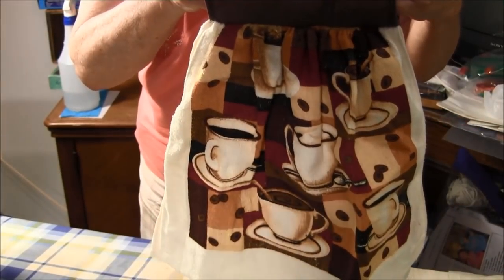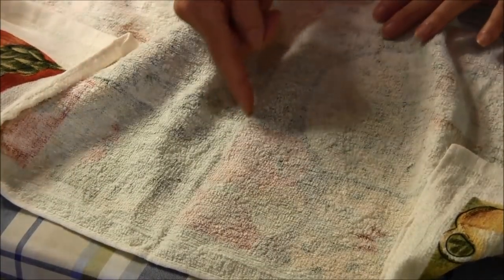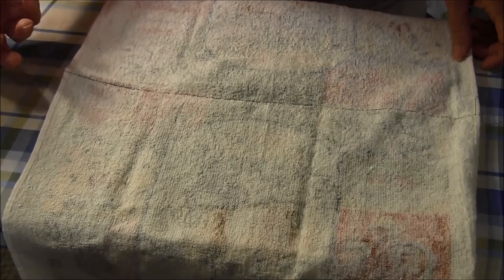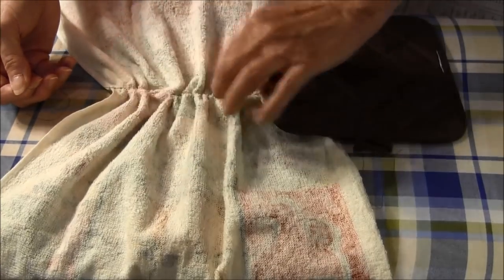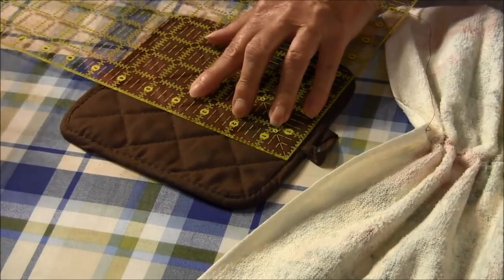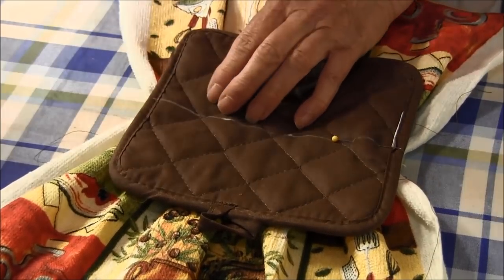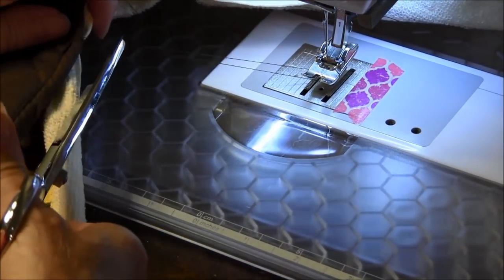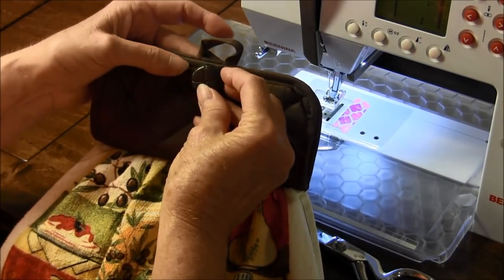DIY Hanging Potholder Kitchen Towel (Dollar Store Craft)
How to make a hanging kitchen towel (towel topper) using a  kitchen towel and a potholder purchased from the Dollar Store. This is a quick and easy project which make a great hostess gift.
Free Sewing Projects at Needlepointers.com